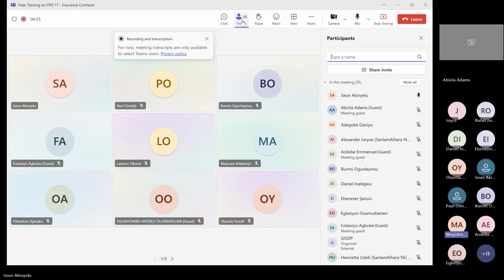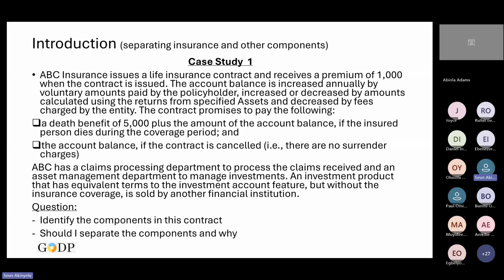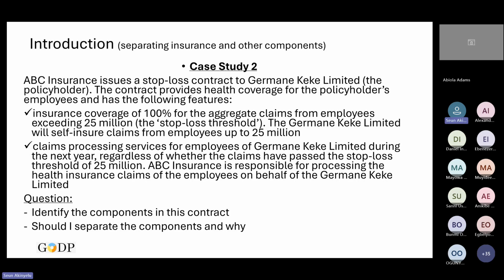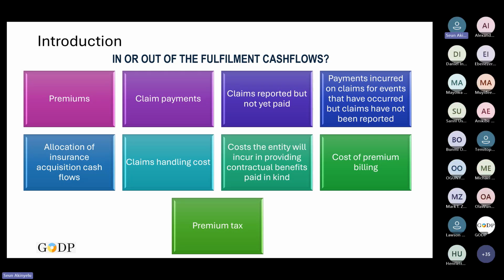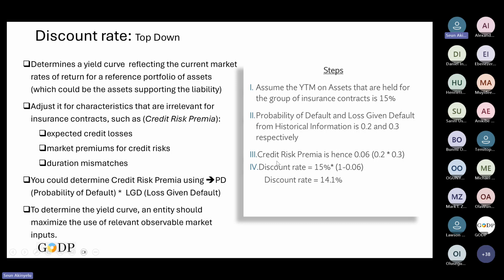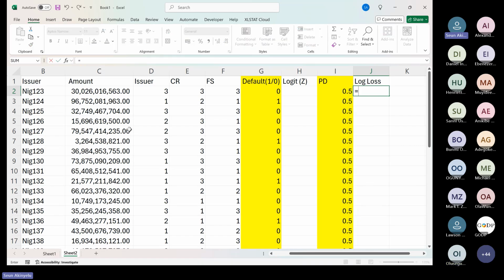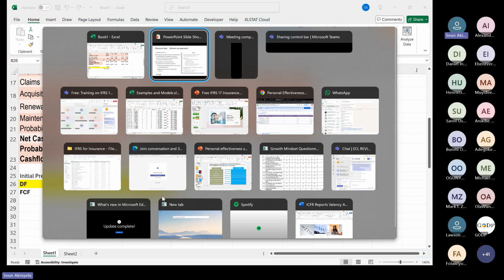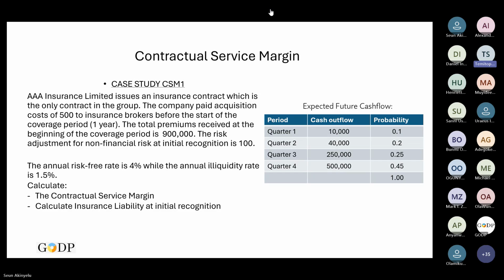Understanding IFRS 17: Insurance Contracts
This is the complete replay of our free training on IFRS 17: Insurance Contracts.

In this session, we covered the core principles, measurement models, financial reporting impacts, and practical case studies that every finance, accounting, and insurance professional should know.

What You Will Learn:
1. Introduction to IFRS 17
- Definition of insurance contracts
- Reinsurance contracts (issued & held)
- Investment contracts with discretionary participation features

2. Scope — What IFRS 17 Applies To & Excludes
- What qualifies as significant insurance risk
- Components to separate: investment components, embedded derivatives & non-insurance services

3. Aggregation of Insurance Contracts
- Portfolio level grouping
- Onerous vs non-onerous contracts
- One-year grouping rule

4. Initial Recognition
- General Model (Building Block Approach)
- Premium Allocation Approach (PAA)
- Variable Fee Approach (VFA)
- Fulfillment cash flows
- Contractual Service Margin (CSM)

5. Fulfilment Cash Flows (FCF)
- Cash flows to include & exclude
- Contract boundary rules
- Probability-weighted estimates

6. Discount Rates
- Top-Down & Bottom-Up approaches
- Risk-free rate
- Illiquidity premium
- Credit risk adjustments

7. Risk Adjustment for Non-Financial Risk
- Nature of risks covered
- Cost-of-capital method
- Value-at-Risk method
- Case studies included

8. Contractual Service Margin (CSM)
- Determining unearned profit
- When contracts are onerous
- Case studies with CSM calculations

9. Presentation & Disclosure Requirements under IFRS 17
- Required reconciliations
- Significant judgements & risk disclosures